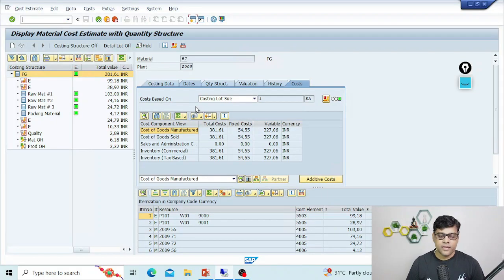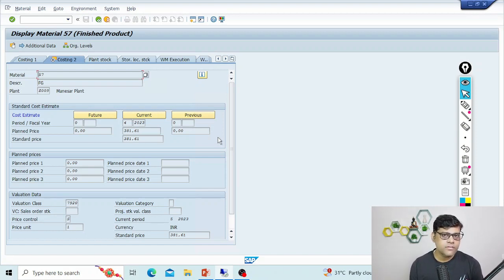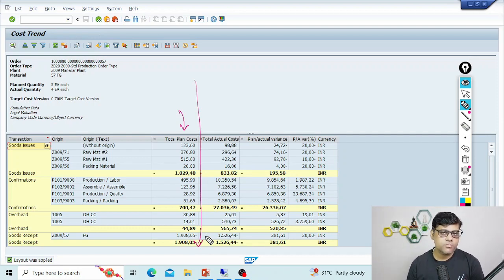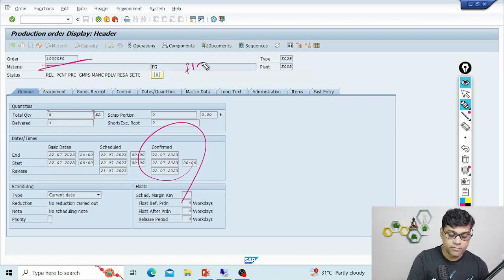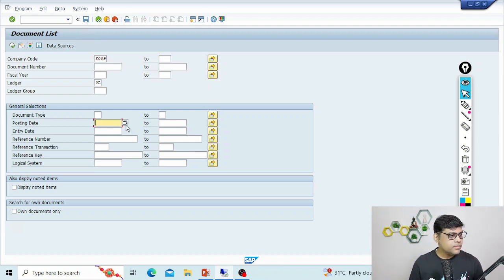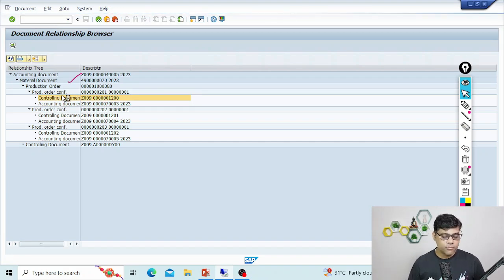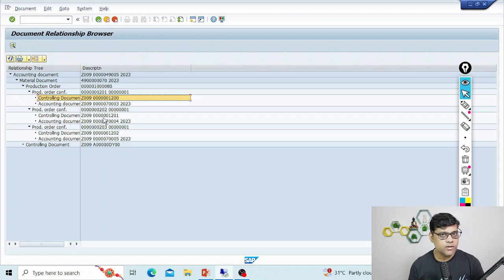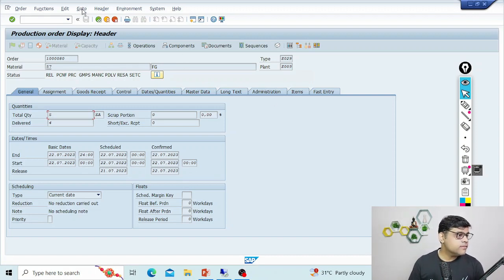SAP Product Costing Interview Questions | SAP Controlling | SAP FICO Interview Questions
This video is about the accounting treatment when we calculate Product Costing. These SAP FICO Interview Questions shows Accounting entries, Cost calculation as part of SAP CO.

Course pages:-